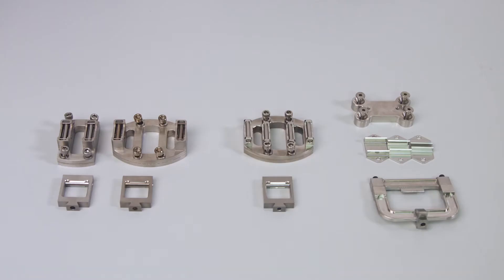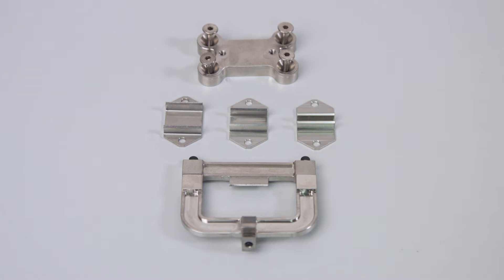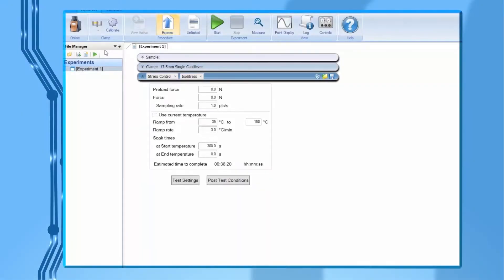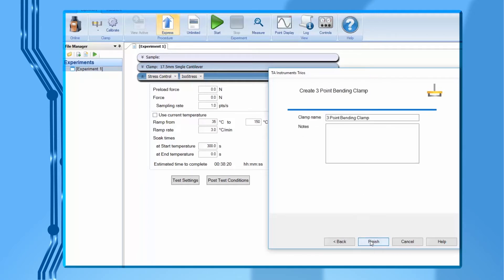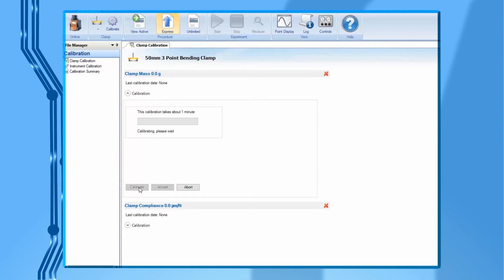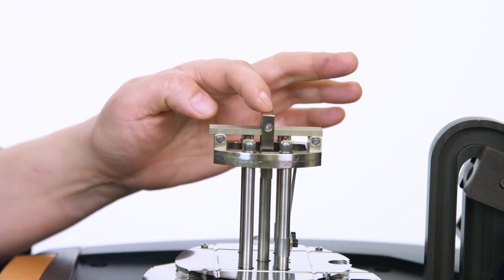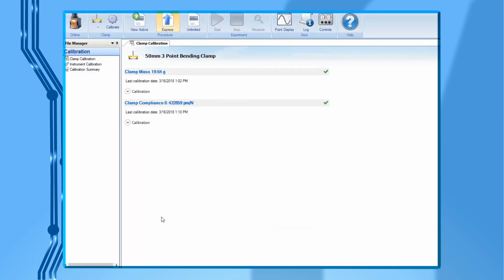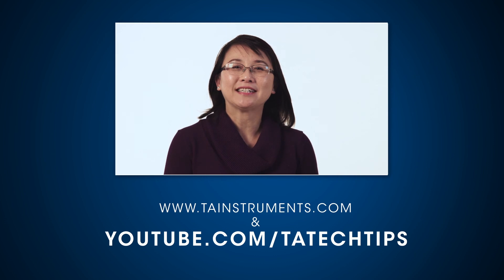3-Point Bending Clamp Installation & Calibration for the DMA 850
In this TA Tech Tip, we walk through the proper steps for installation and calibration of the 3-point bending clamp for the Discovery DMA 850.